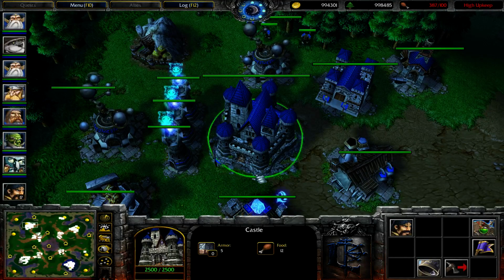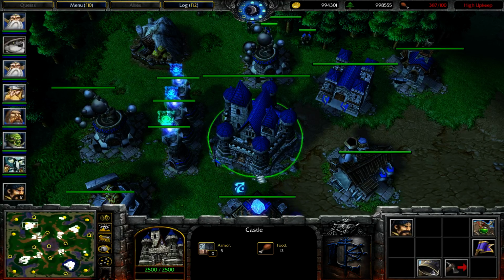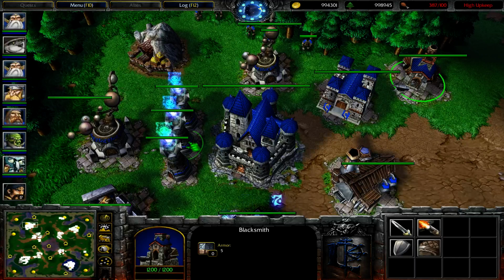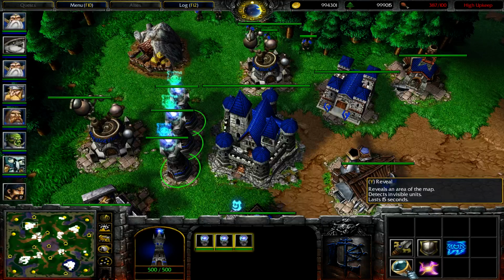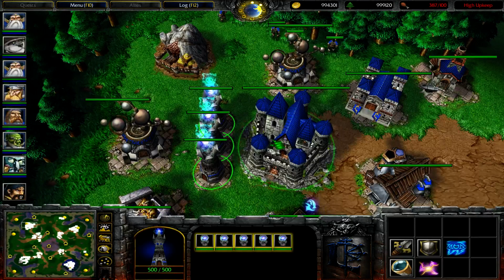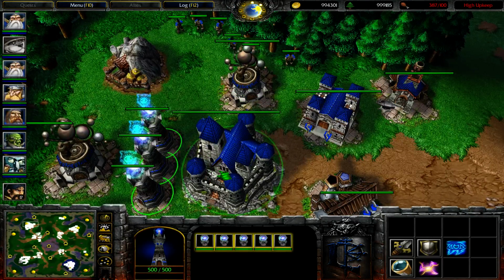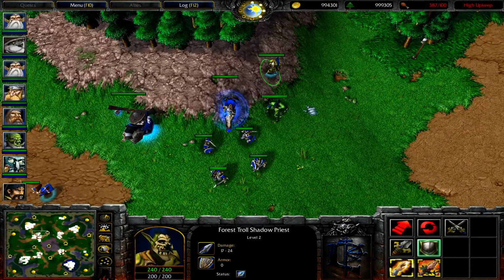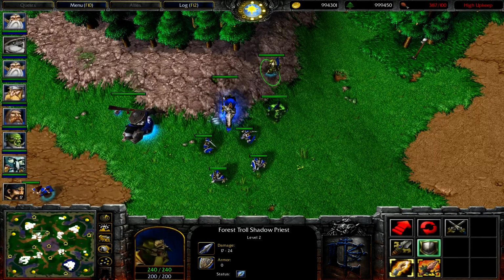Warcraft 3 Guide - Control Groups Part 2 (Assigning Control Groups)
Tips on control group assignment, examples and my personal preference.